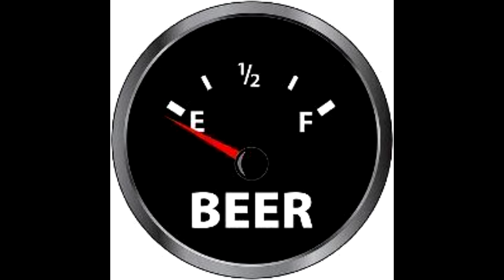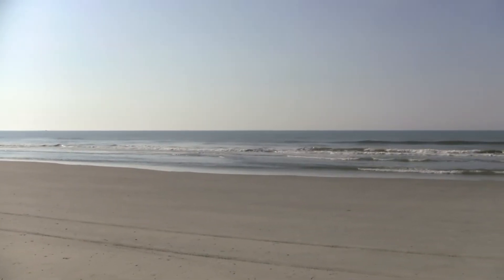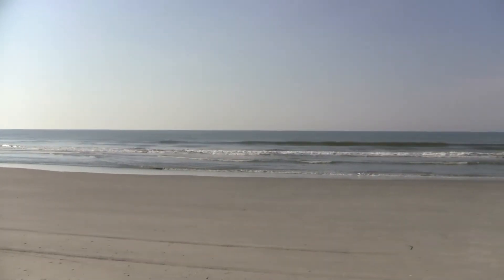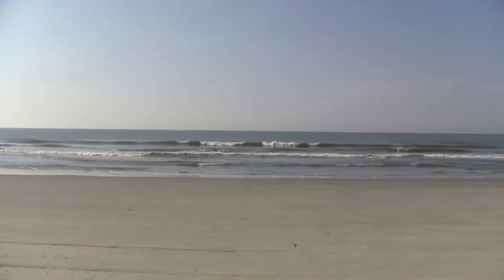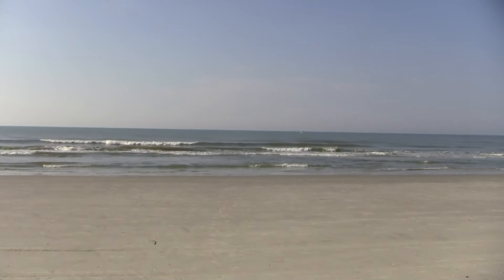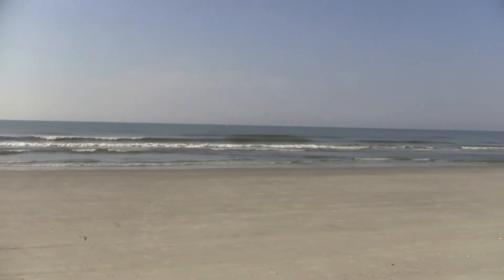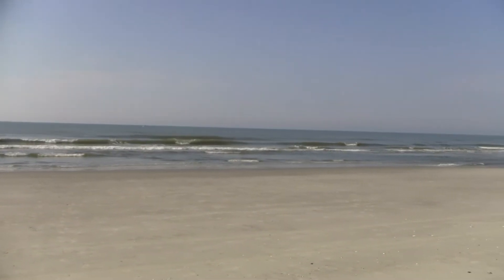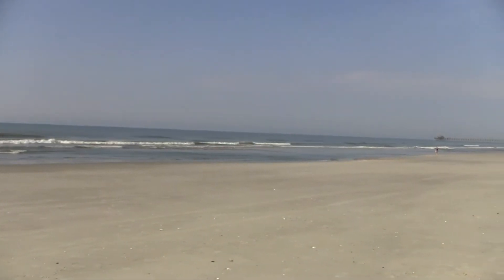Beer Review # 991 Cocoa Beach Brewing Not Just Some Oatmeal Stout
Cocoa Beach Brewing Not Just Some Oatmeal Stout
BEER SCALE
1- UNDRINKABLE
2- F
3- D
4- C
5- B-
6- B
7- B+
8- A-
9- A
10- A+
CHEERS!